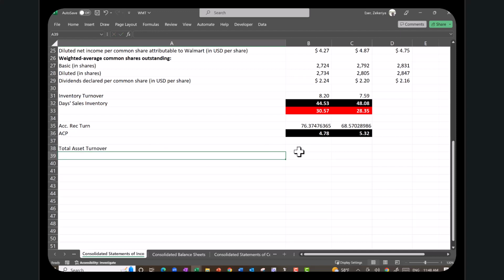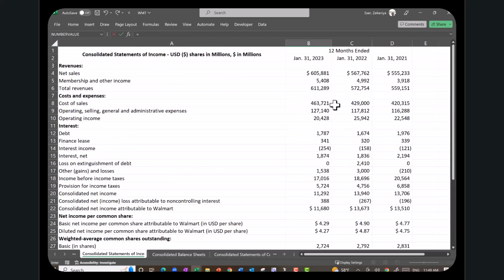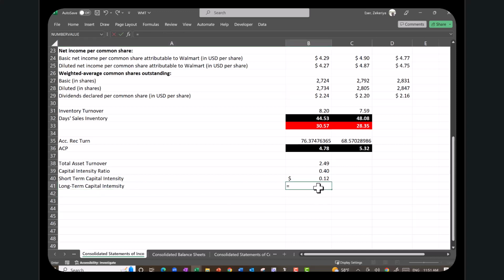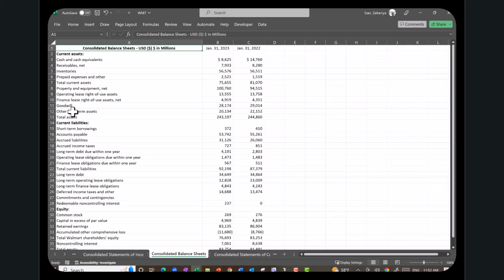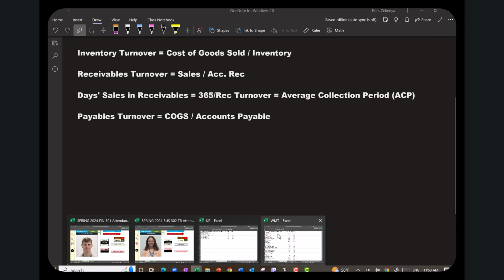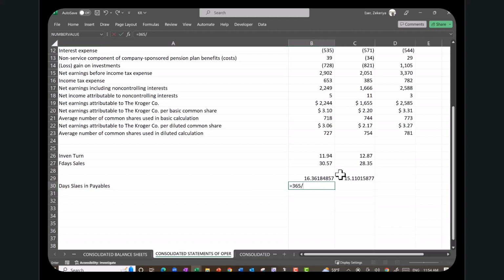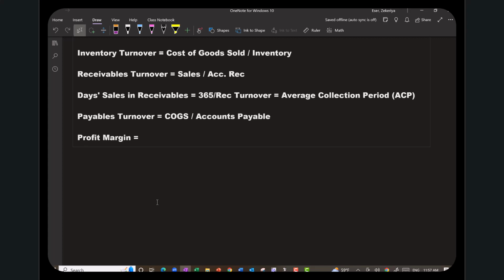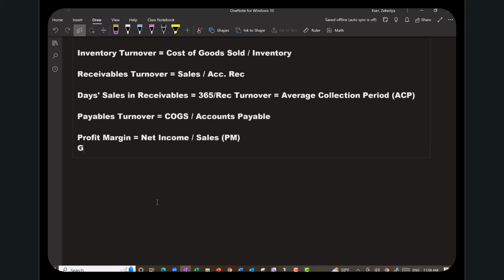SPRING 2024 BUS 302 TR Feb 08 Part 5 of 6